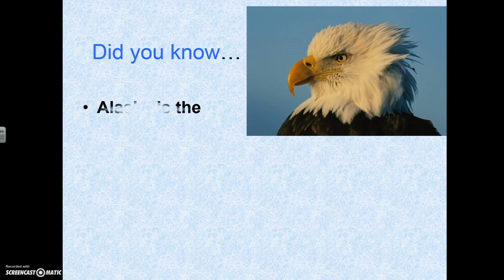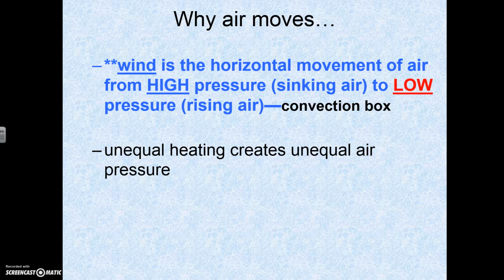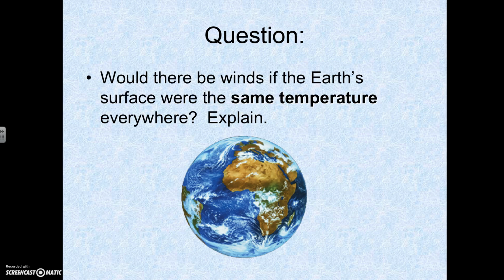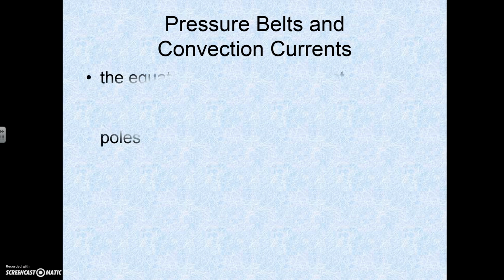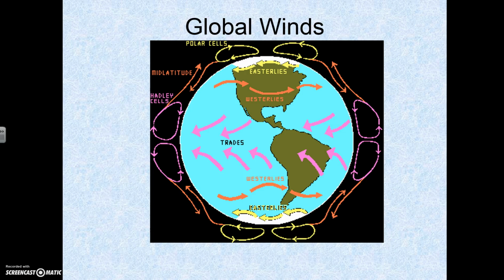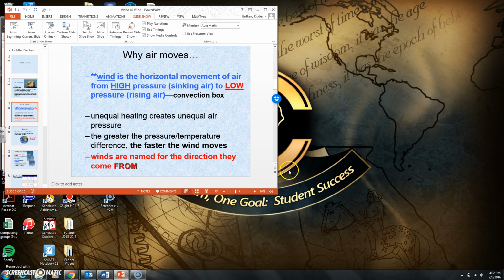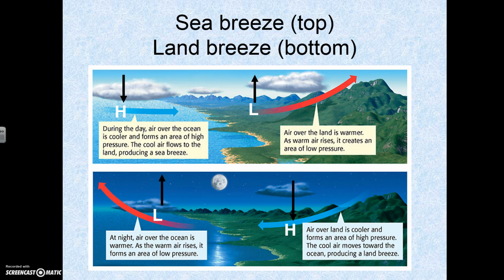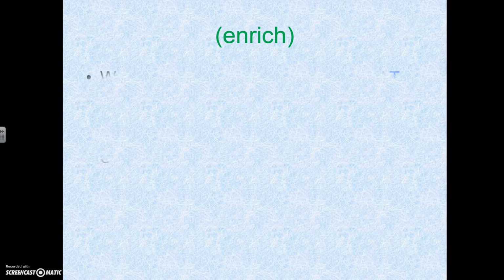Video 31 Winds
Make sure you have your winds handout in front of you!